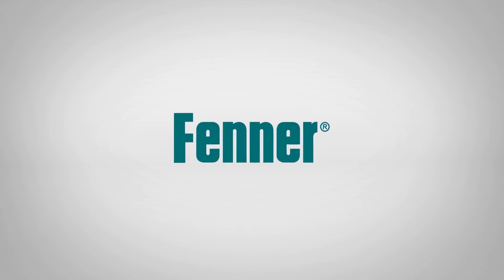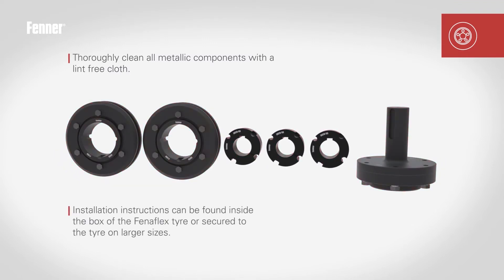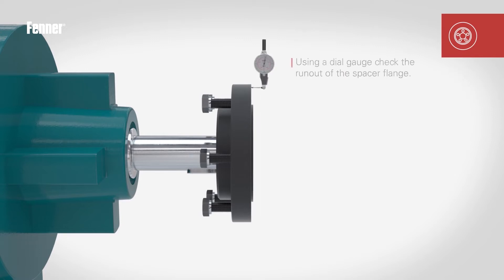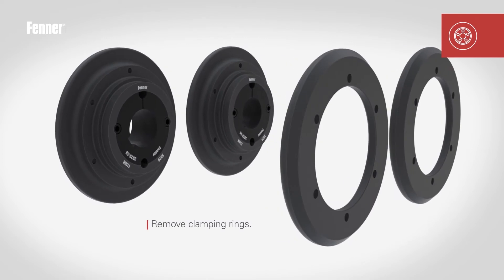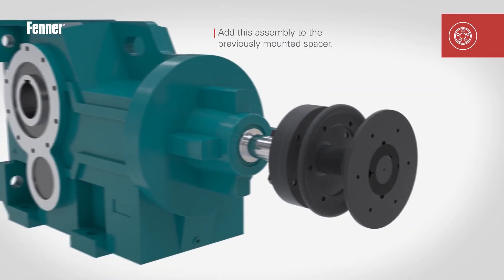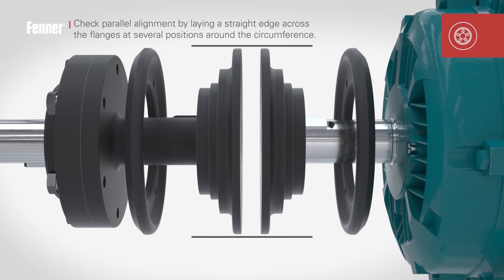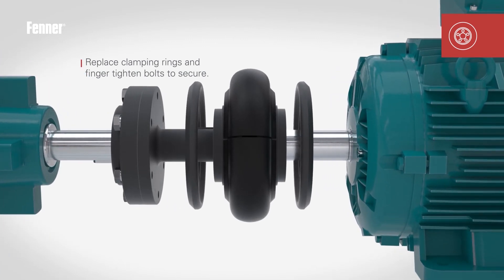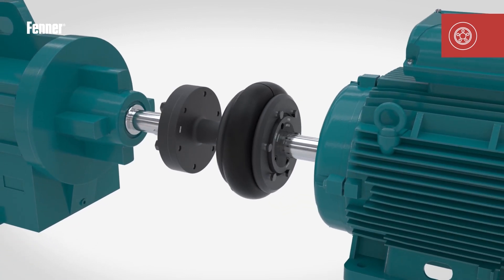Fenaflex Spacer Coupling Installation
Fenaflex spacer coupling consist of a Fenaflex tyre coupling (size F40–F140) plus a spacer flange assembly.

They are designed for us on applications where it is an advantage to be able to move either shaft axially without disturbing the drive nor driven machine (e.g. centrifugal pump rotors), Fenaflex spacer couplings are primarily designed for standard distance between shaft end dimensions of 80, 100, 140 and 180mm.

A full specification comprises:
• 1 x Spacer assembly
• 3 x Taper Lock bushes
• 2 x Fenaflex flanges
• 1 x Fenaflex tyre